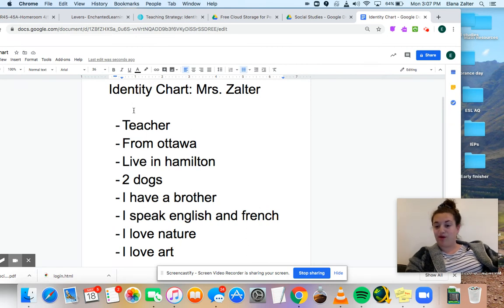Untitled: May 18, 2020 3:08 PM